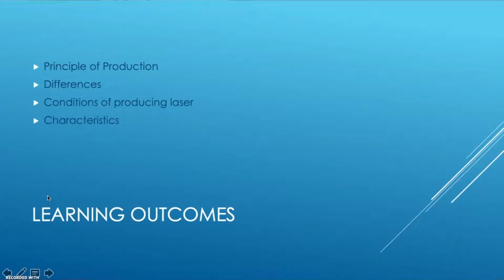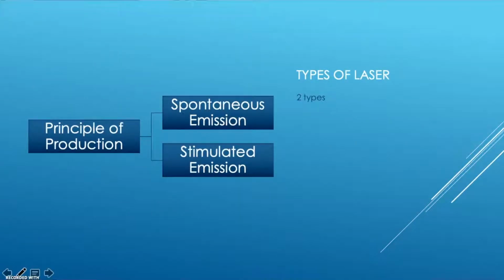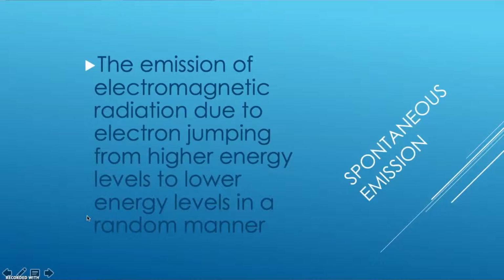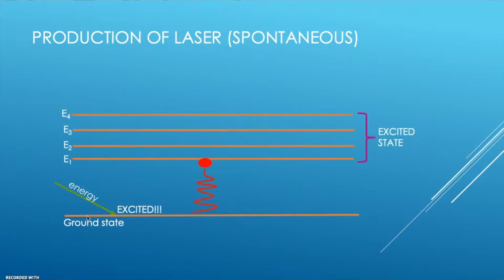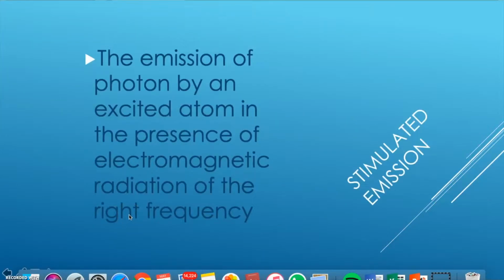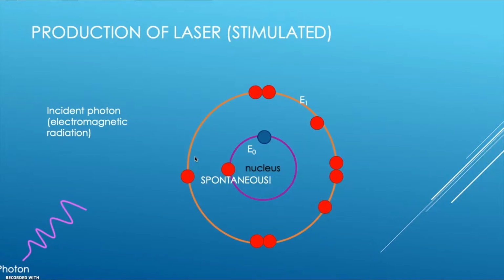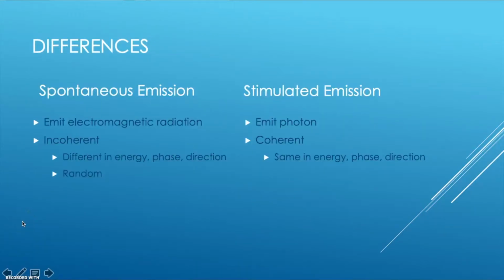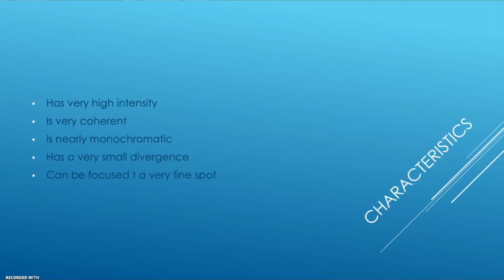AHMI1222 (2019) GROUP 7 (Laser)-zafri azran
Hello everyone! This is our physics assignment video on the topic of Laser. Hope you enjoy! :)

Group members:
1. Ahmad Shahir Ashraf bin Shukran
2. Nurul Aneesa binti Azim
3. Ain Najihah binti Abdullah